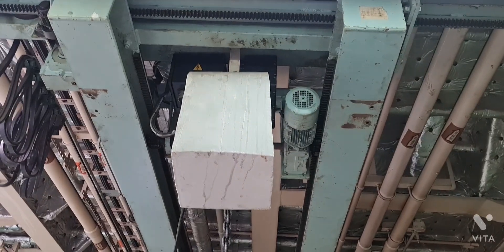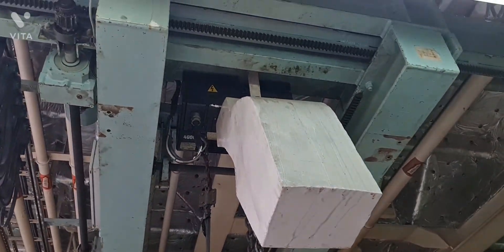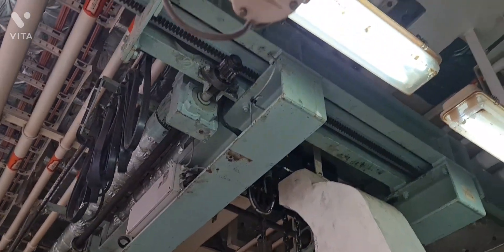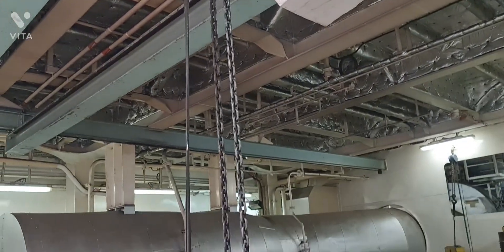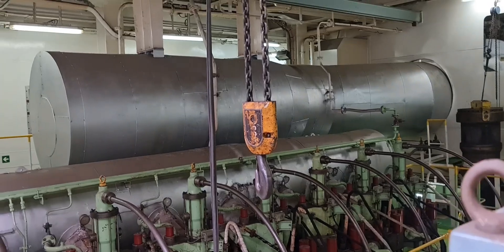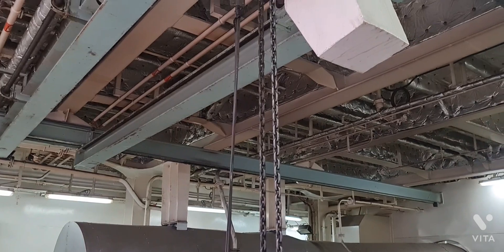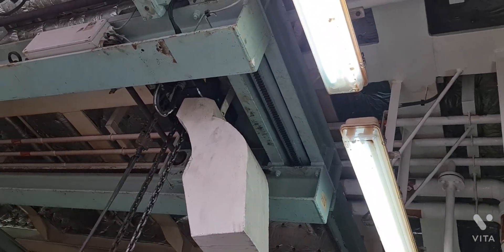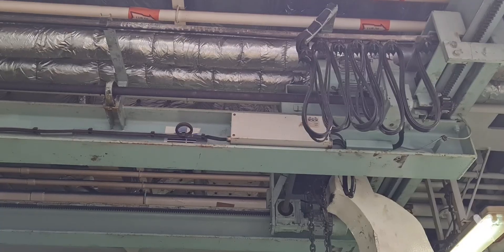How to perform a load test of a double girder engine room crane.